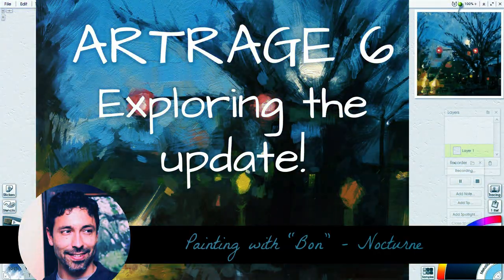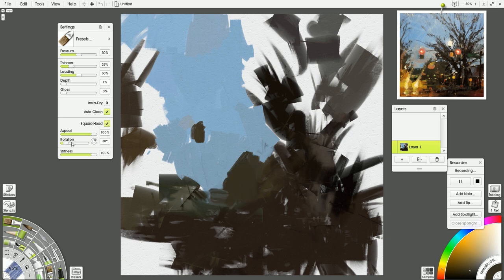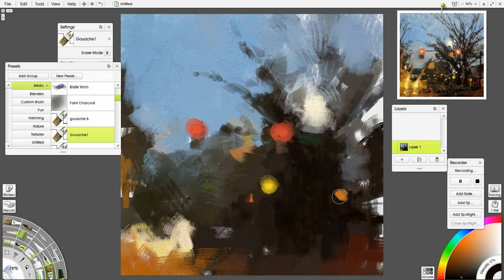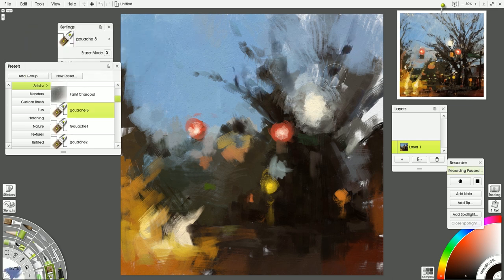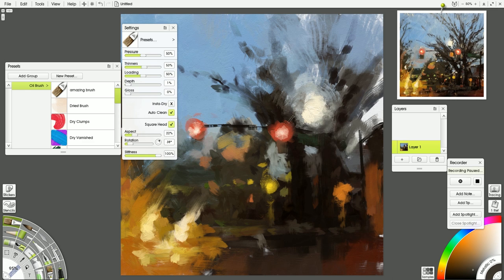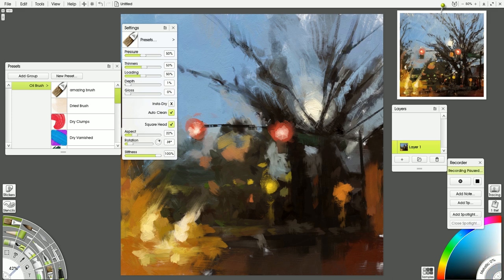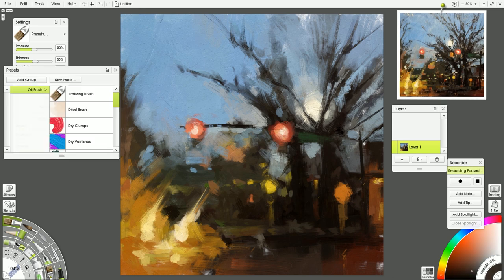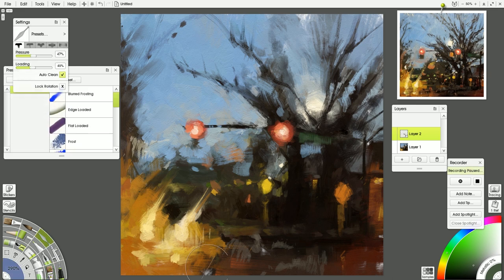Nocturne: Moonlight Artrage 6 Painting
Here is another time lapse of a quick painting done using a host of new features in Artrage 6. This city-scape /street painting was first done in Gouache and I wanted to see if I could replicate that feel with the new brush designer.
This is done in an allaprima style.